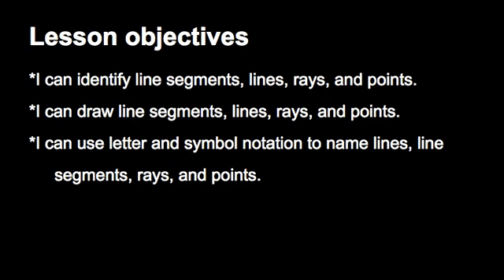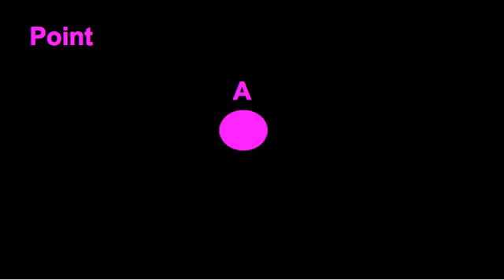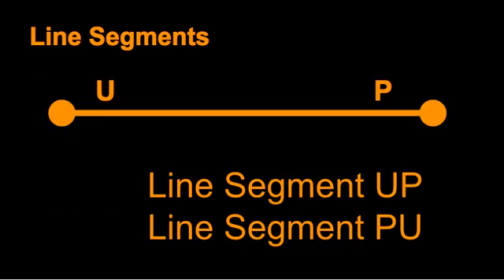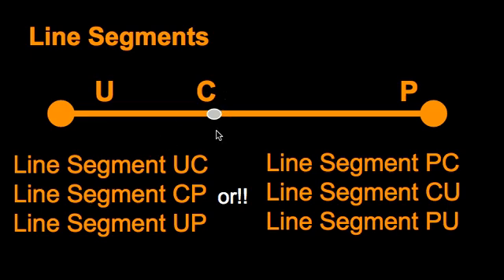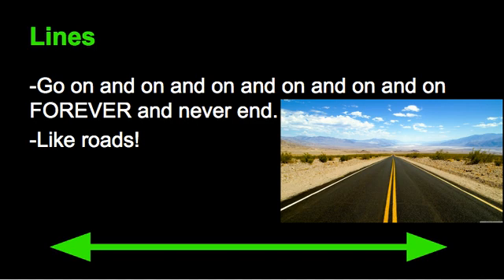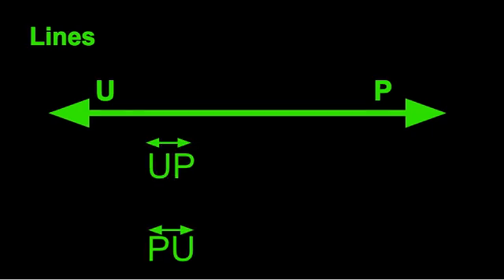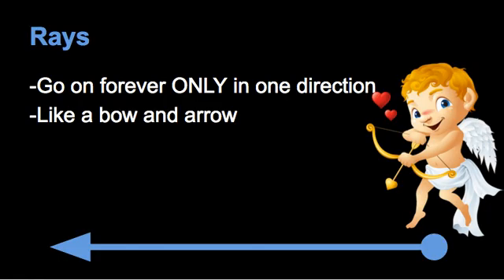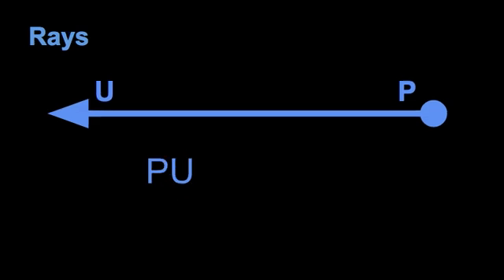Lines, Line Segments, Points, Rays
*I can identify line segments, lines, rays, and points.
*I can draw line segments, lines, rays, and points.
*I can use letter and symbol notation to name lines, line segments, rays, and points.